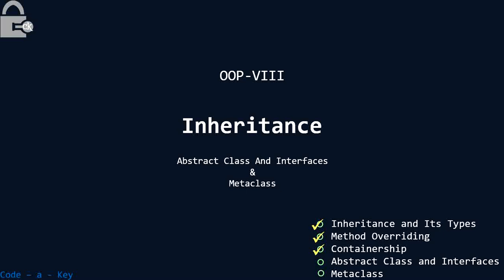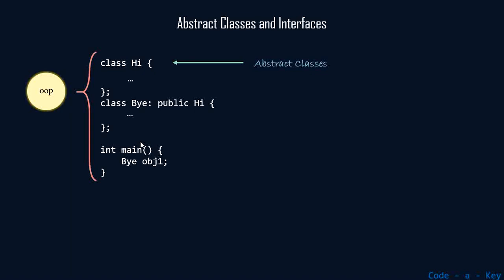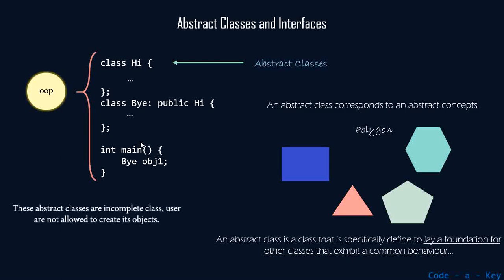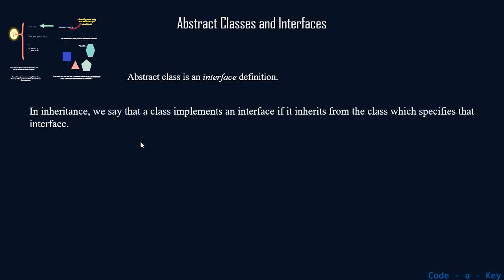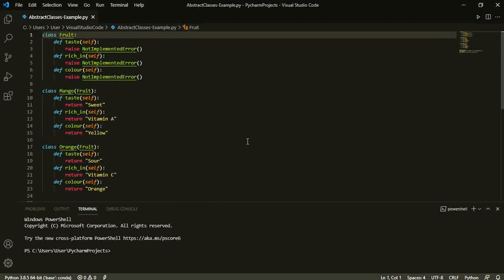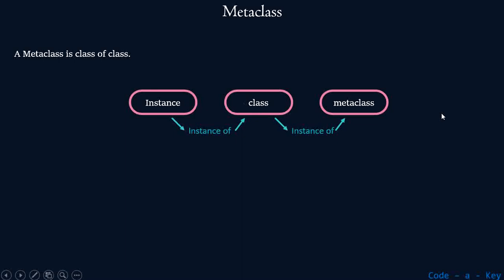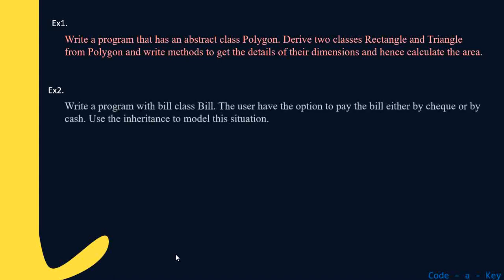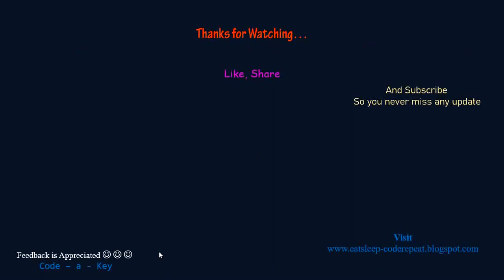OOP - VIII | Inheritance - IV | Python | Abstract Classes | Meta Classes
Hello Guys,

Comment down your feedback about the video :) :) :)